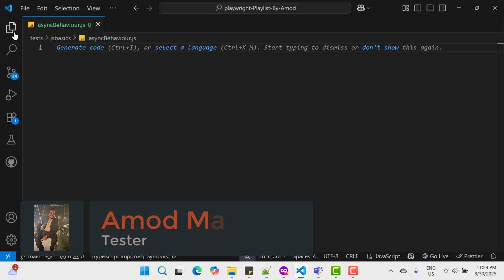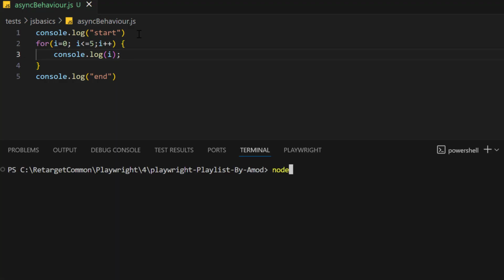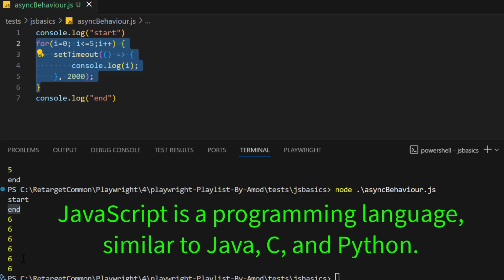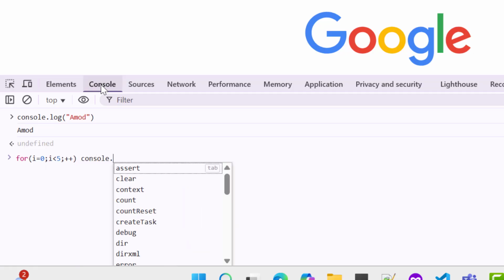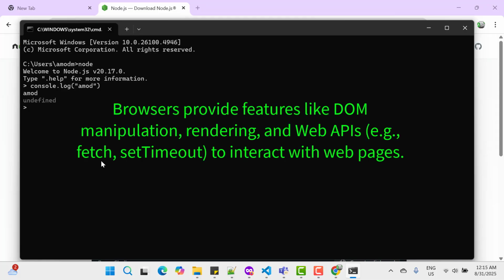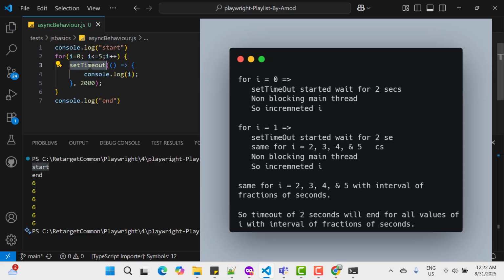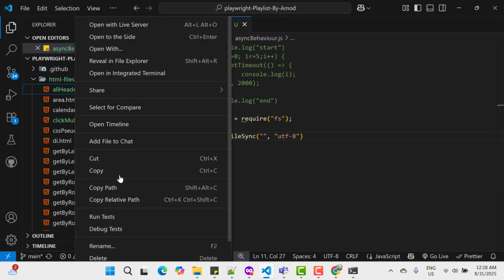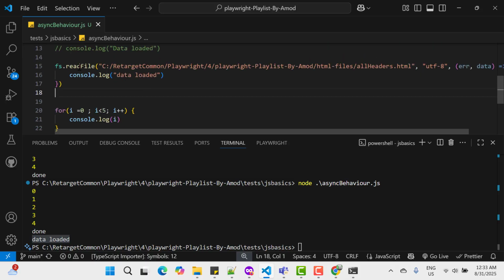#8. Is JavaScript Synchronous or Asynchronous? The JavaScript Mystery Solved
The Truth About JavaScript — Sync or Async?
Many JavaScript developers get confused about whether JavaScript is synchronous or asynchronous. I’ve explained this concept step by step to ensure you’ll never be confused about it again